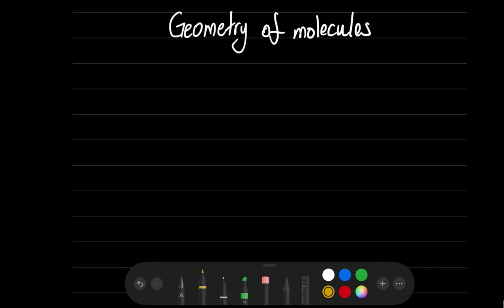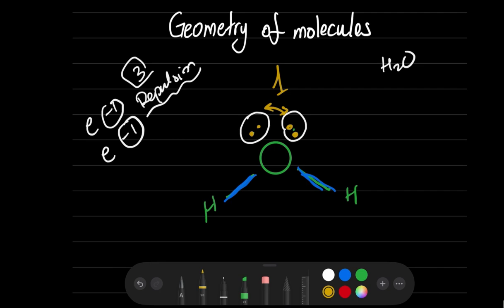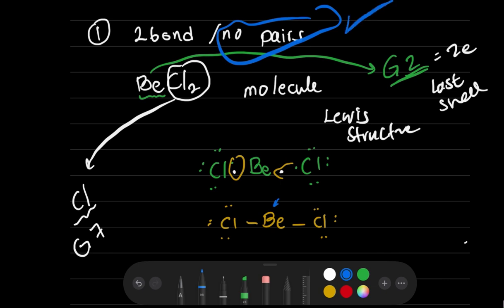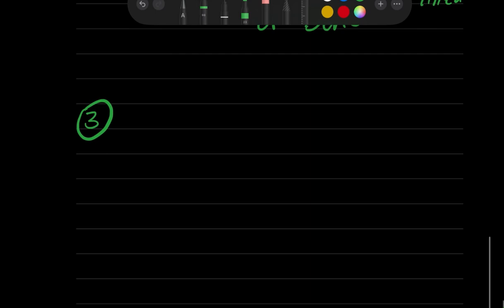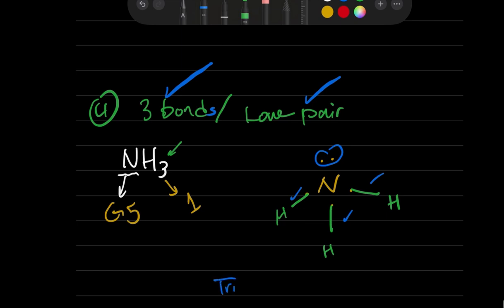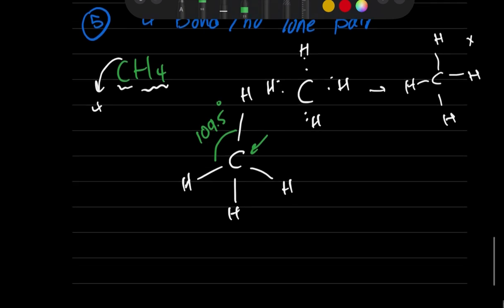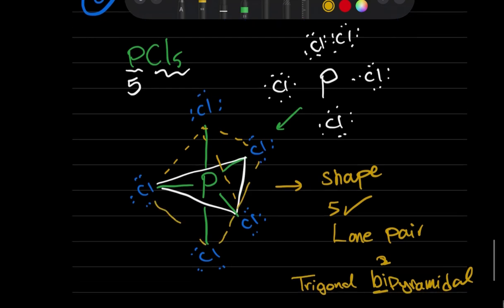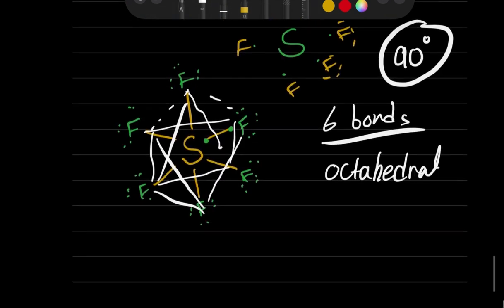9701 & WCH11/01: Geometry of molecules